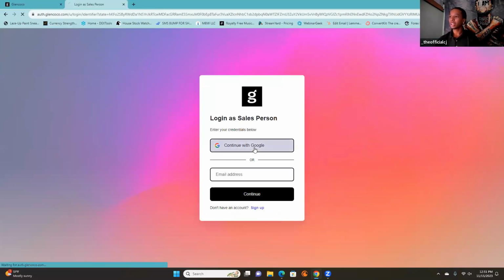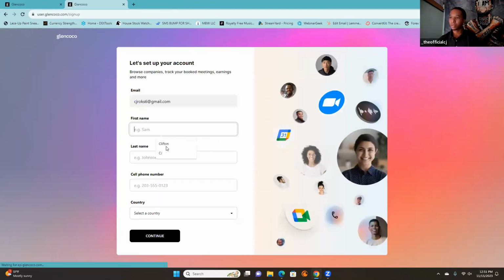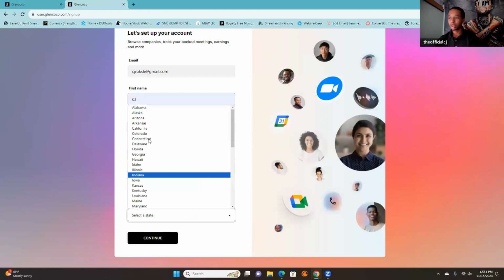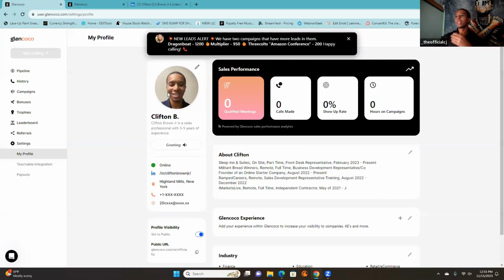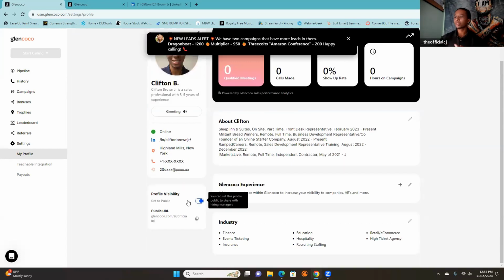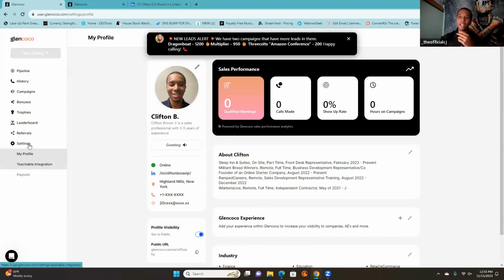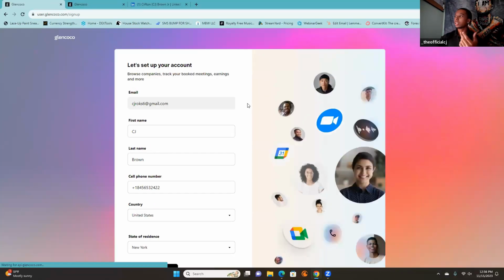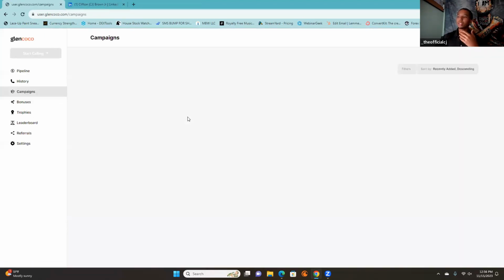How to Make an Extra $500 a Day Using Glencoco